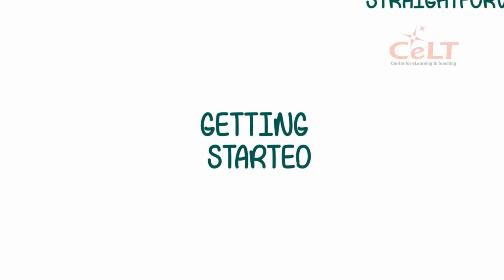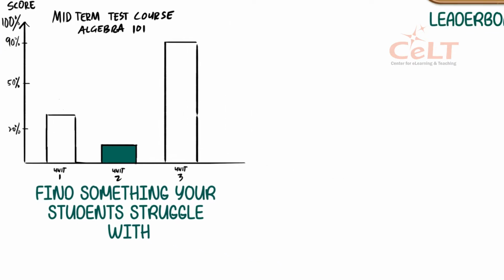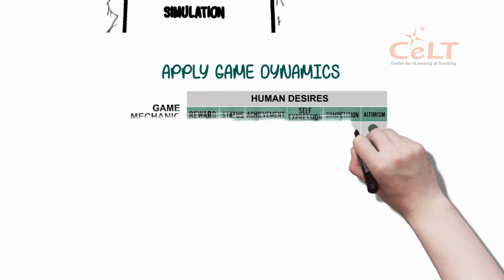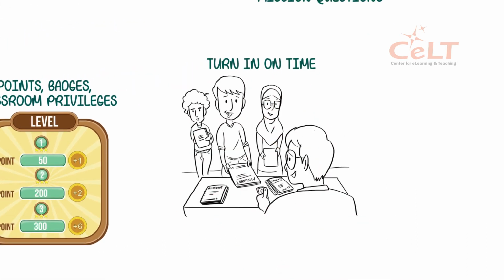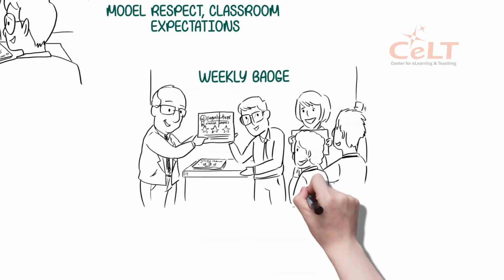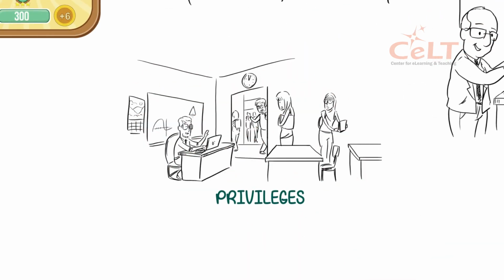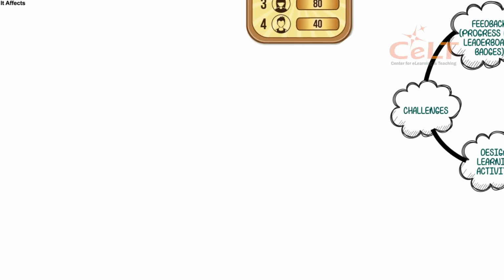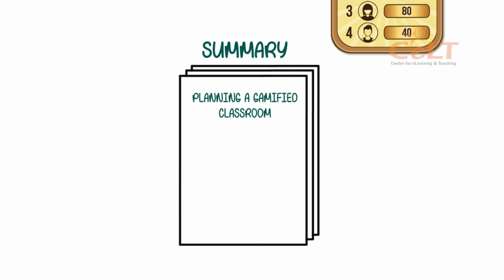Gamification For TVET